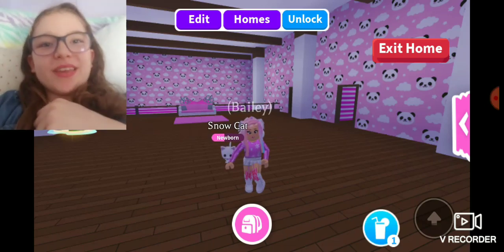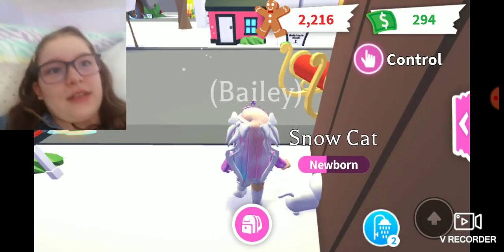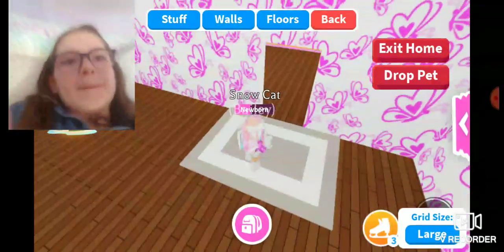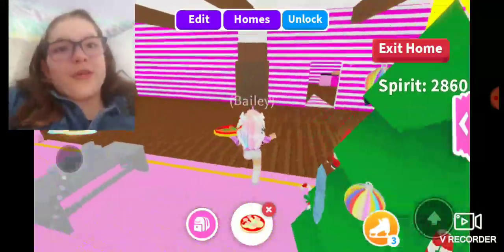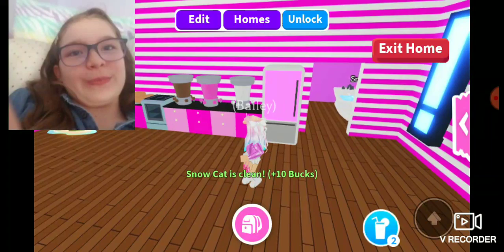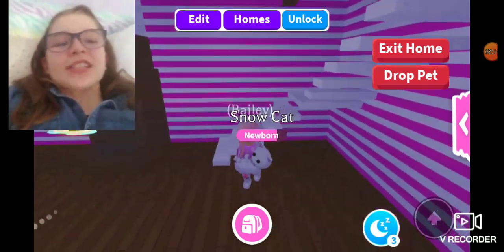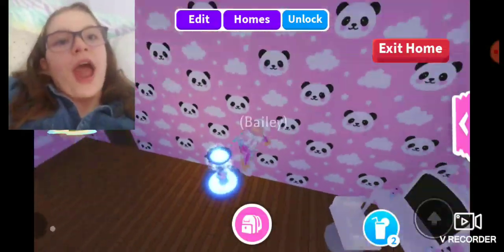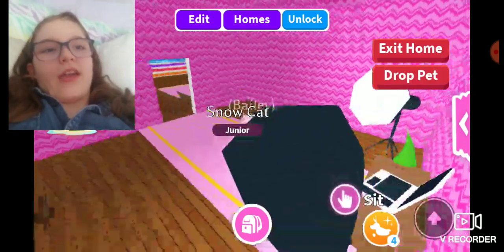My House tore! 2019!❤ In adopt me!🦄❄